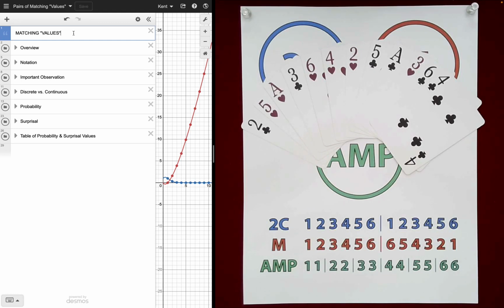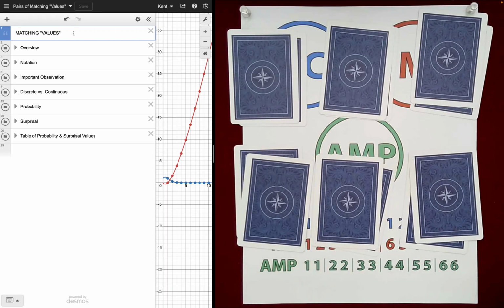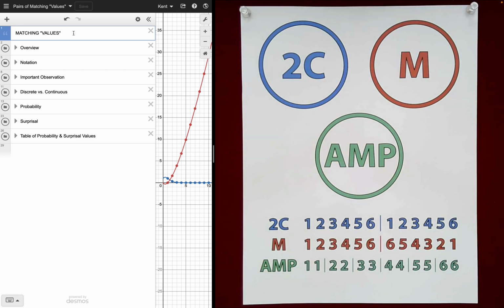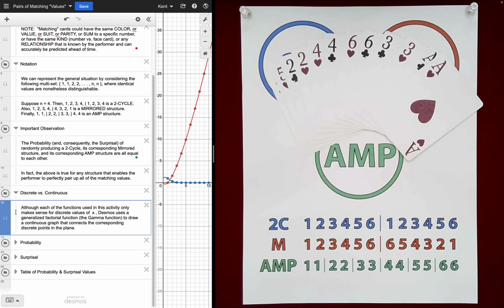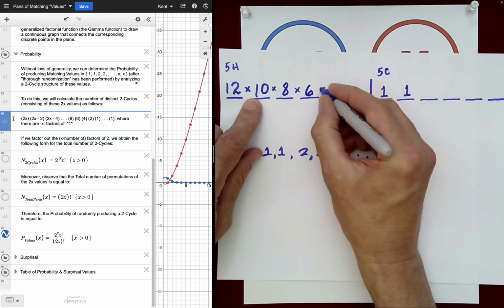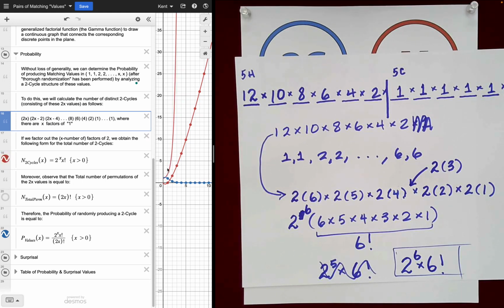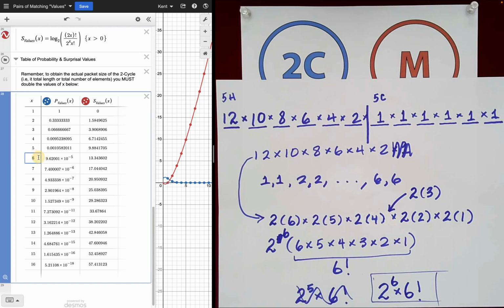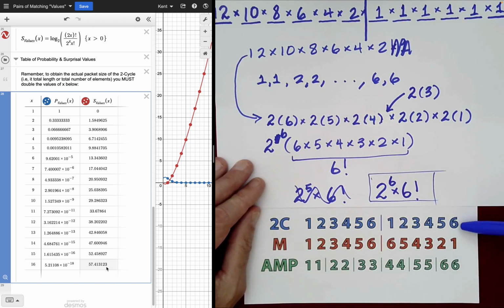Information Theory & Math Card Magic (Part 11 of 12)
Desmos Activity

In this series, we learn some of the basic tenets of Information theory (more specifically, Information Entropy) and how these concepts can be used in the Study of Mathematical Card Magic.

In particular, within this current video, we determine the Surprisal values for performances involving "Matching Values," where pairs of cards may have the same value, or suit, or card color, or type (e.g., number card vs face card), or values that sum to a specific number, etc.